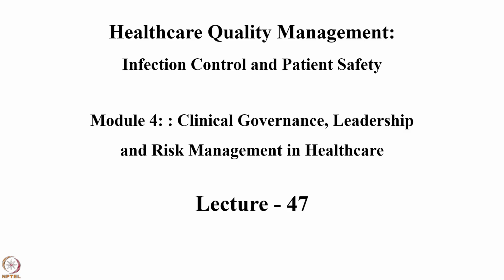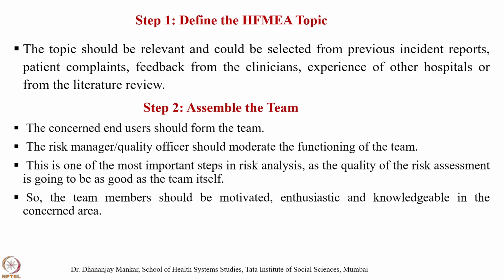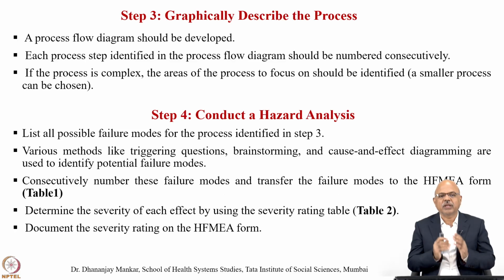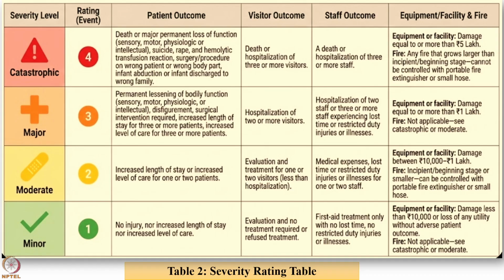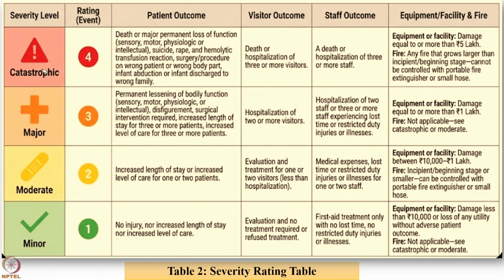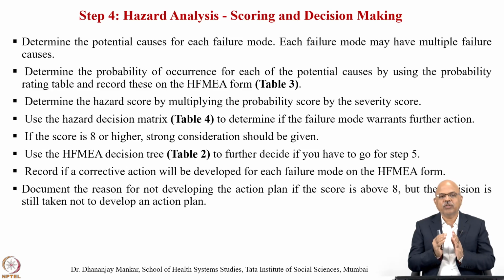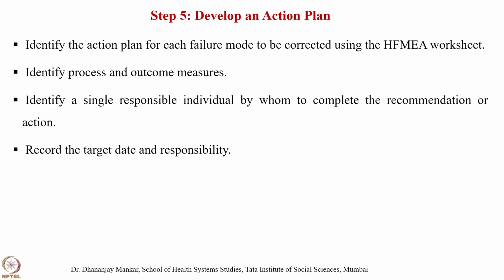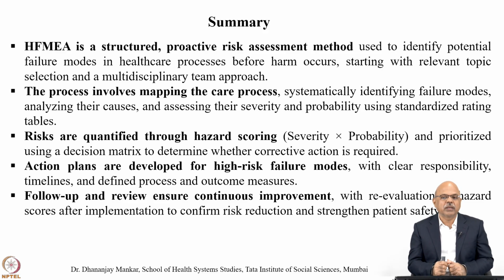Week 10: Lecture 47: Risk Management in Hospital and Healthcare: Part – 3